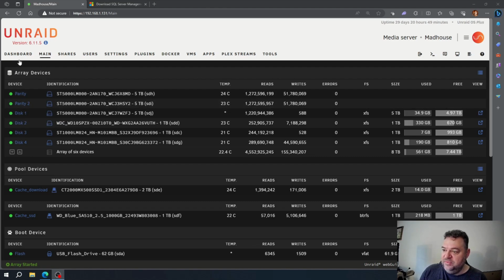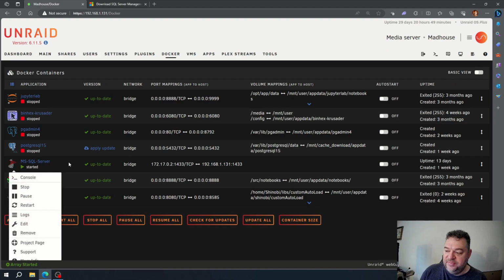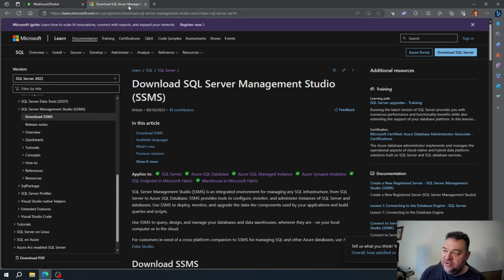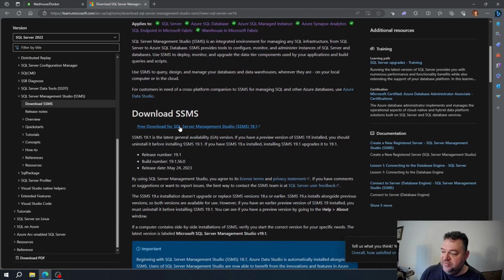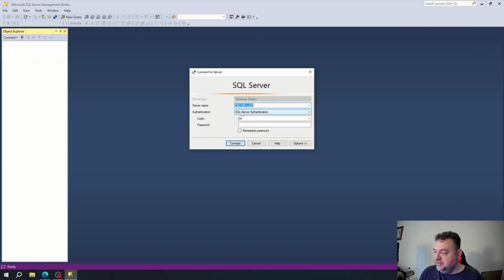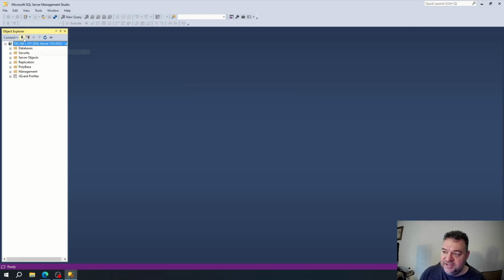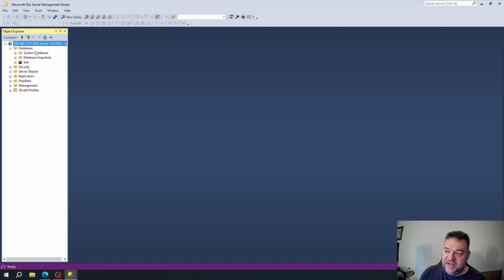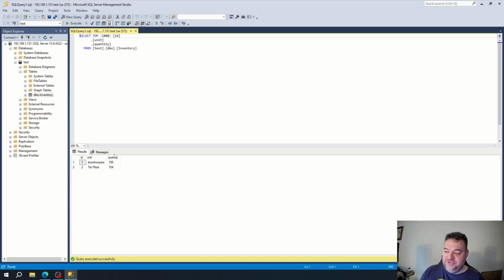Connect SQL Server Management Studios to SQL Server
Here we are going to connect SQL Server Management Studios to a SQL Server instance that is on UnRaid.

CHAPTERS
00:00 Intro
00:17 Check SQL Server
00:54 Download and Install SQL Server Management Studios
01:25 Connect to SSMS to SQL Server
02:03 Quick Overview
03:01 Like and Subscribe